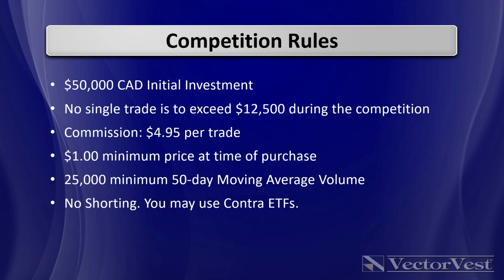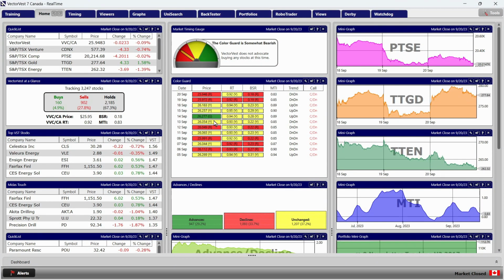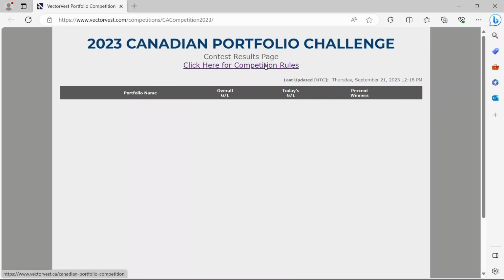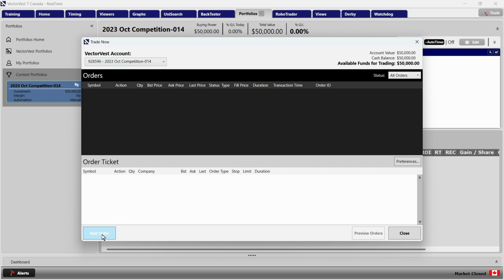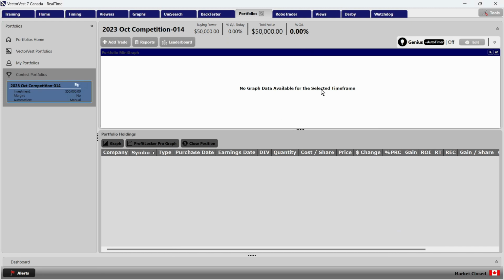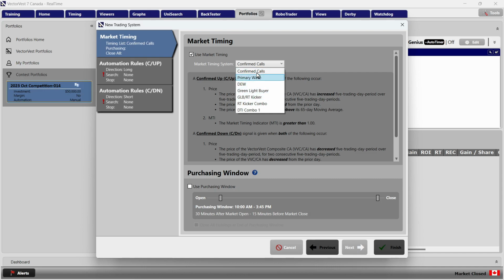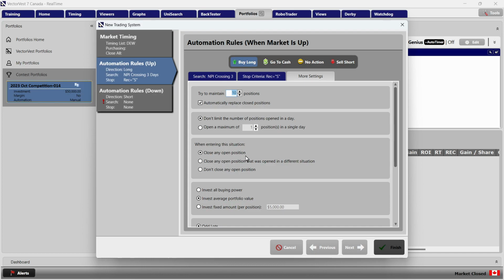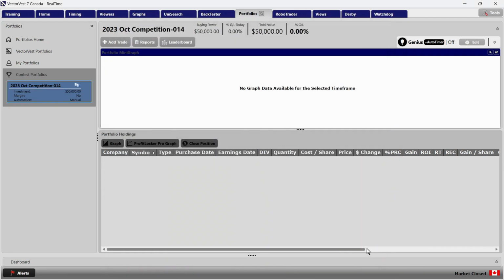VectorVest Canadian Portfolio Challenge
Try VectorVest Risk-Free ➥➥➥ Join the Canada Portfolio Challenge for your chance to win $500! Stan lays out the rules and how to enter in this video.

Video Topics: vectorvest, stocks to buy, stocks to buy now, stock market, stan heller, stocks, investing, stock market news, wall street, financial news, investment, invest, stock investing, best stocks to buy, best stocks to buy now, how to invest, top stocks to buy now, stock market for beginners, best stocks, stocks 2023, nvda stock analysis, best stocks 2023, best growth stocks, top stocks to buy, top stocks, portfolio, portfolio challenge, investing for beginners, stock market investing